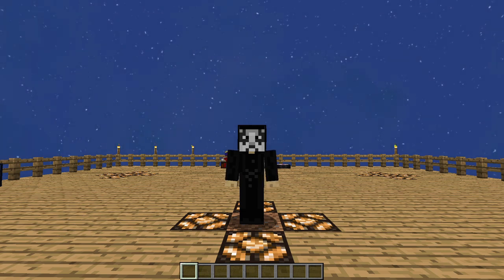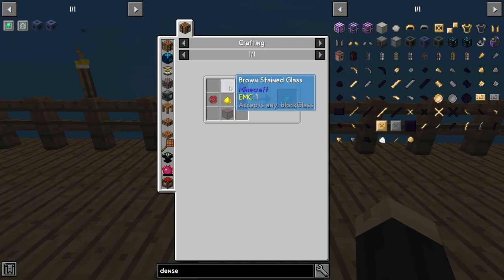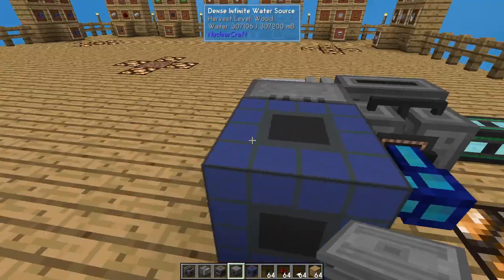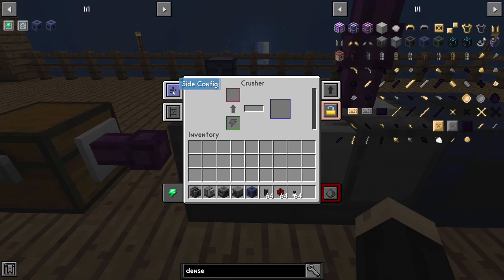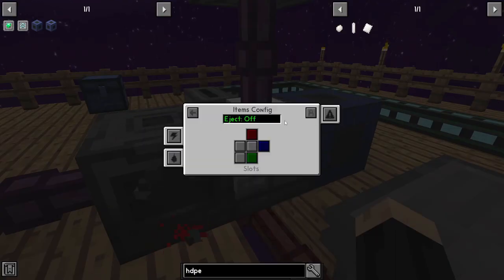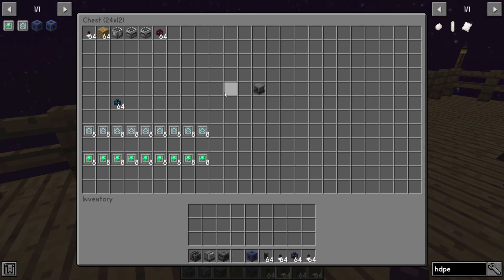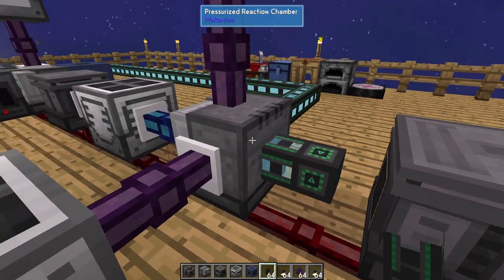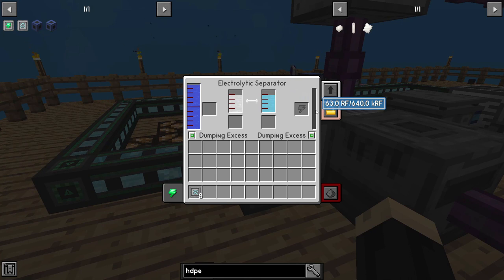Minecraft - Sky Factory 4 - How To Automate HDPE Pellets 2.0 - Improved Version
In this tutorial I show how to automate the production of HDPE Pellets.  This is an updated version that improves on my previous design and eliminates clogging.